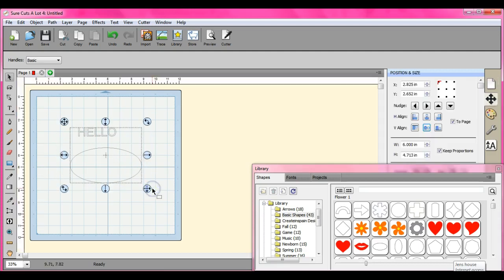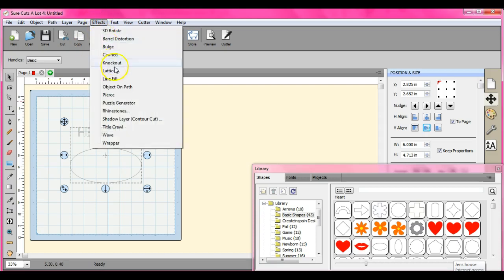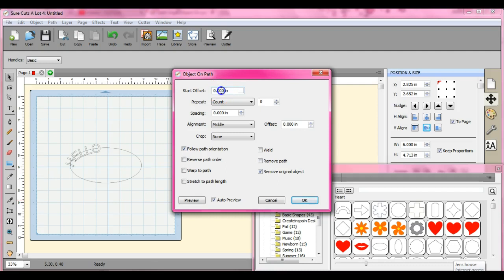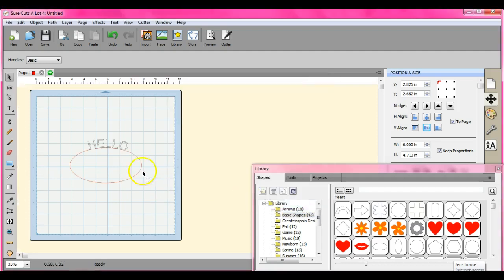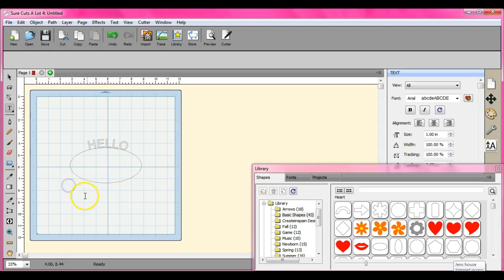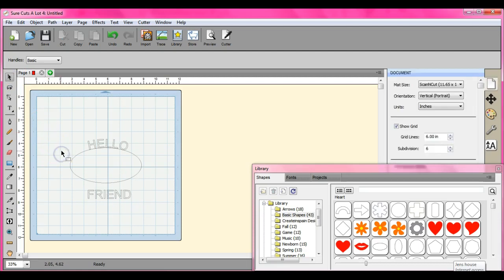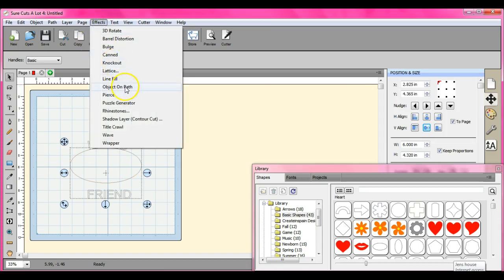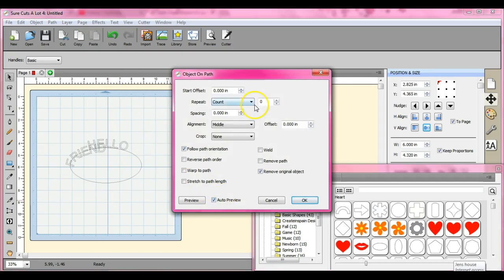Shaping text with object on path Sure Cuts A Lot SCAL4 Jen Blausey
This quick little video will show you how to shape your text s little better than text on path does. It shows you how to use object on path